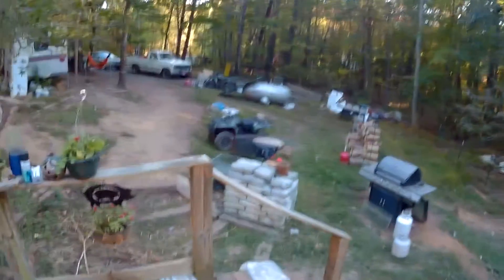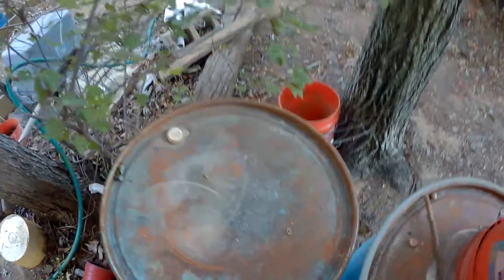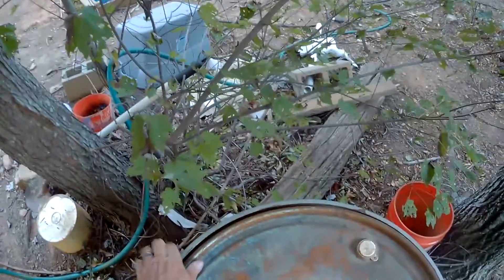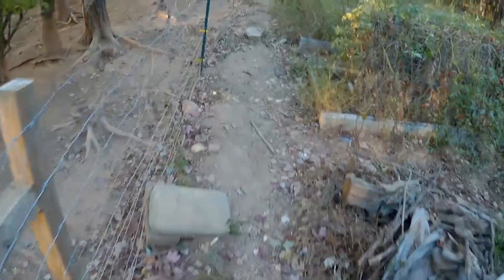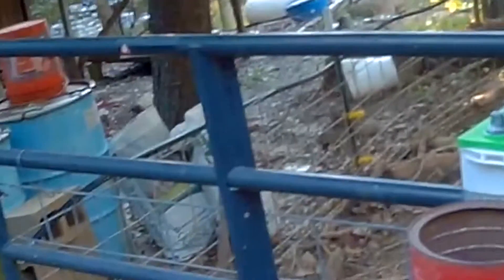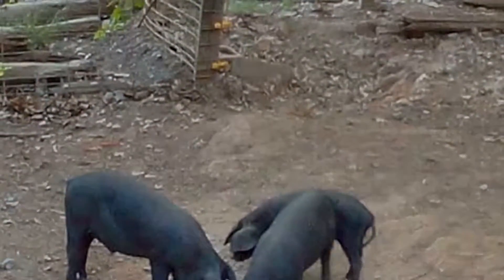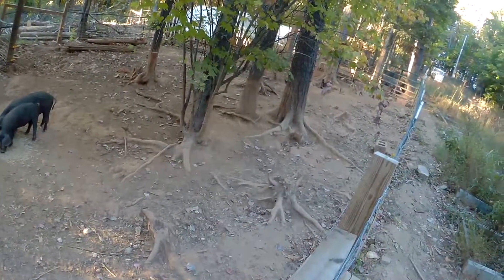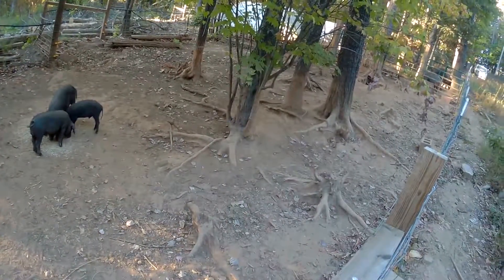MEET THE PIGS...Feeding Large Black Pigs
⬇⬇⬇⬇⬇ Click “Show More” for MCF resources ⬇⬇⬇⬇⬇

Get our book on raising pigs...”Yesterday I Couldn’t Spell “Pig Farmer”...And today I are one!: a how-to and why-to for the homestead/micro-farm pig farmer” (Kindle only) here:

Mountain Crest Farm snail mail:
Bob Hayles
Mountain Crest Farm
25 Mountain Crest Farms Rd
Jasper, Georgia 30143

➤ Our favorite charity (for the reason see this video is the American Cancer Society’s Atlanta Hope Lodge.

➤ If you make purchases from Amazon besides items you see here, please use this link to go to the Amazon website (your prices will be the same and Mountain Crest Farm will make a small commission)

➤ Sometimes we find the same product by reliable websites besides Amazon where a product is less expensive, and where WE buy products.  In that case there might be different links to different websites for the same product.  In that case we may or may not be making a commission from the sale, but that will never have an effect on the price you pay.

Where WE buy tools and supplies here at Mountain Crest Farm:

➤ My best source for small engine parts and accessories is an Amazon store named HIPA

➤ For all your growing needs around the home and garden we suggest GrowersHouse for quality products at an inexpensive price

➤ Household hardware...sinks, faucets, barn door hardware, lighting, etc. Signature Hardware is NOT cheap, but their products are TOP quality

➤ If you are a YouTube creator, I STRONGLY suggest you use TubeBuddy to grow your channel.  Simply, it works...even the FREE version

Cameras:  We use a variety of cameras in our YouTube videos, none of which are expensive.  Besides the camera on my android smartphone we use cameras from the following:

➤ Apeman is a weird name, but they have very good cameras at great prices.  From action cameras (think GoPro style) to dash cams, to trail cams, to security cams Apeman can’t be beat

➤ We also use SJCAM action cameras.  Other offshore companies have stolen that name and are making inferior cameras and calling them SJCAMs.

➤ It’s not a camera, but for steady videos we got a 3 axis gimbal camera stabilizer

➤ The gimbal is for smartphones.  The adapter so you can use action cameras with it is